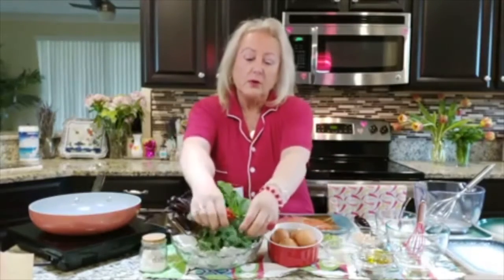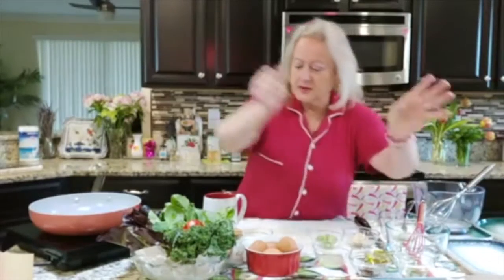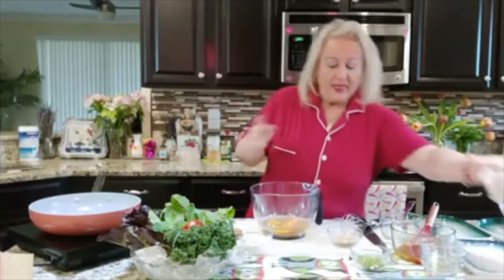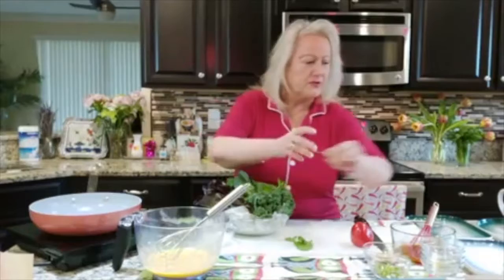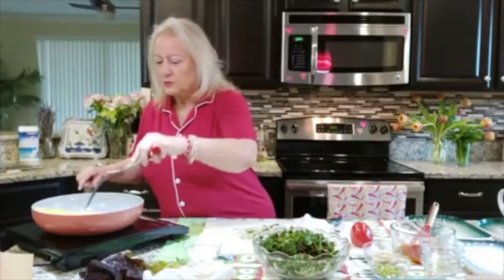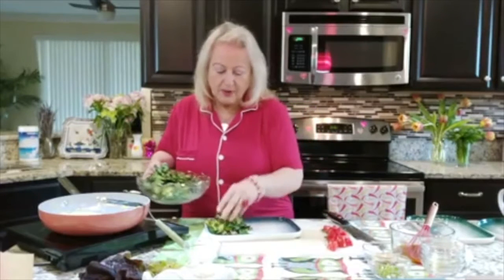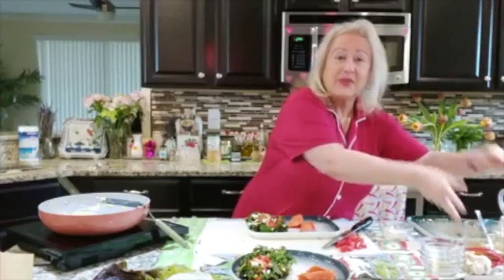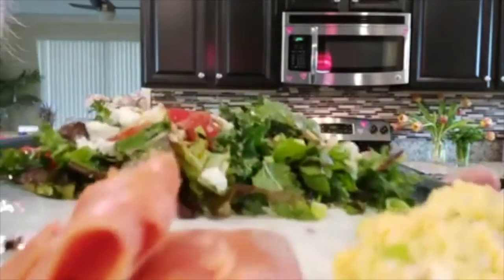Organic South African Family Breakfast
Today in Elena's Cucina (which is Italian for kitchen) we will be making an Organic South African Family Breakfast.

And

And

And